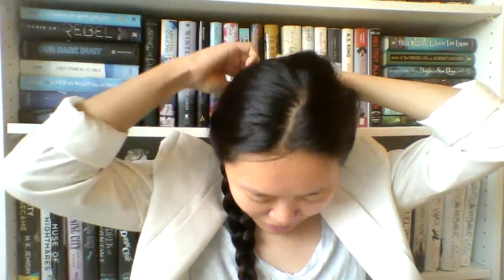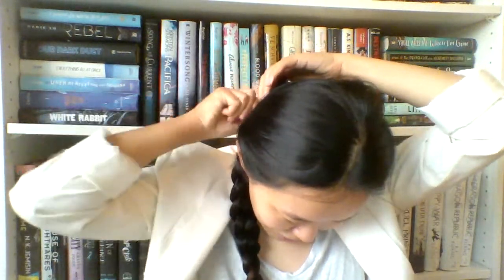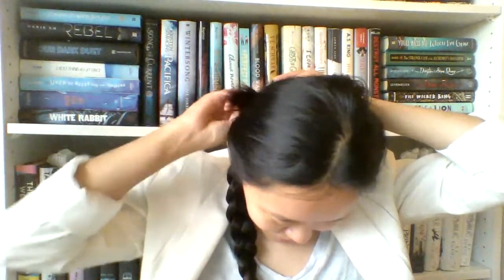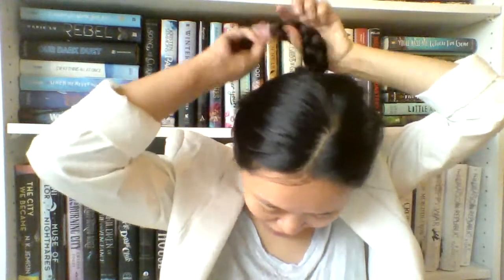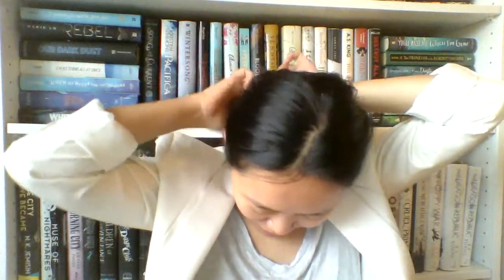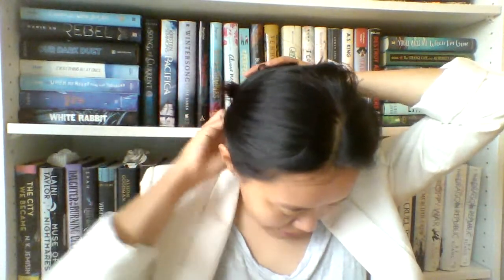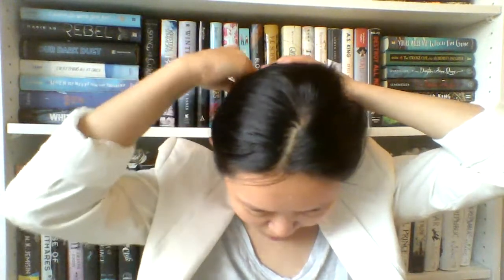Weekly Live: Wedding Makeup Recreation and Youtube Chat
Let's chat about this new Youtube Channel and re-create my Wedding Make Up Look!

Social Media Links:
Blog (you can find full reviews of all these books on the blog!)